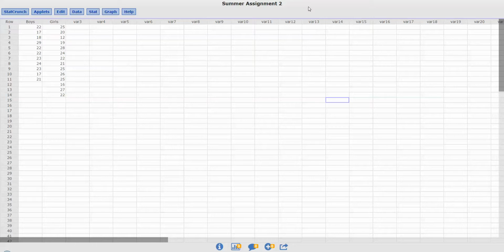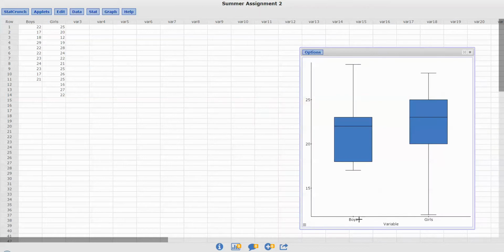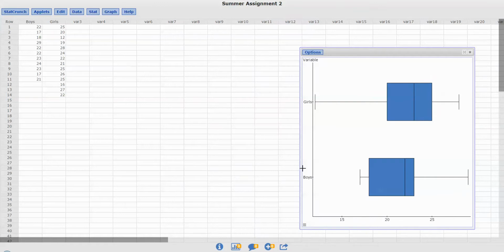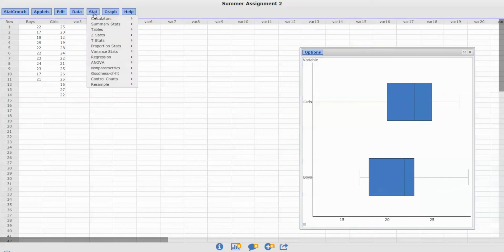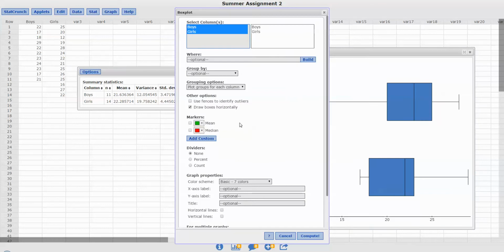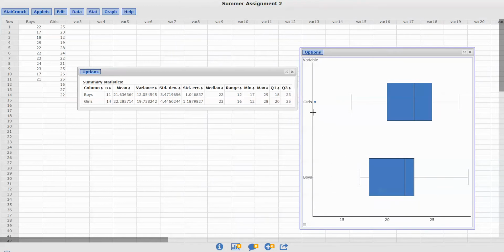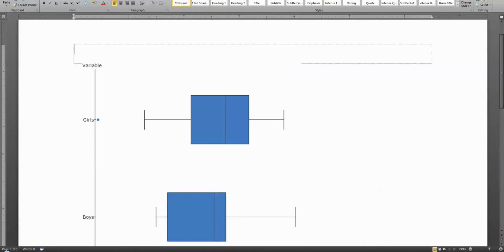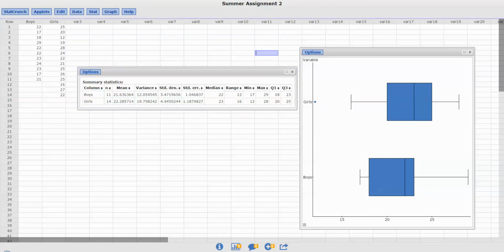Summer Assignment 2